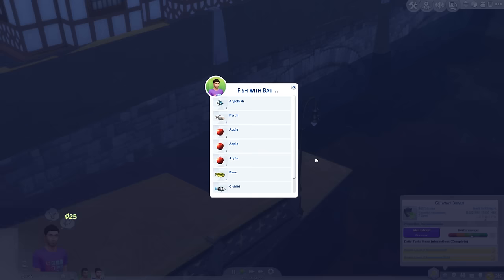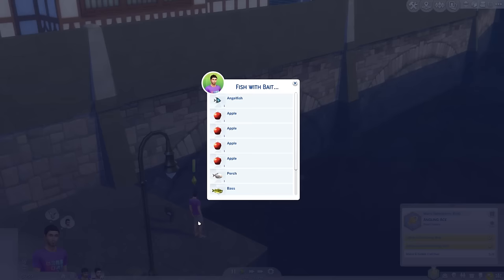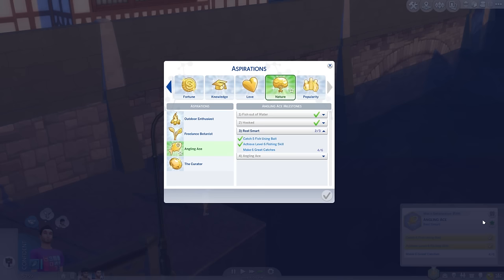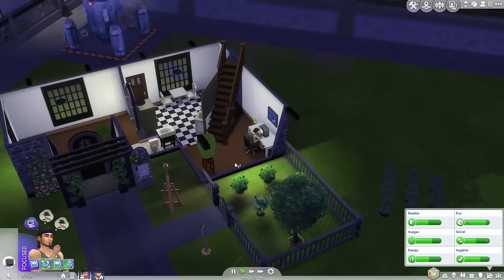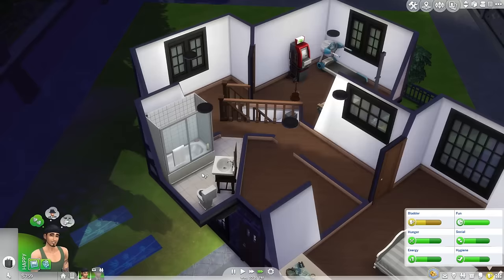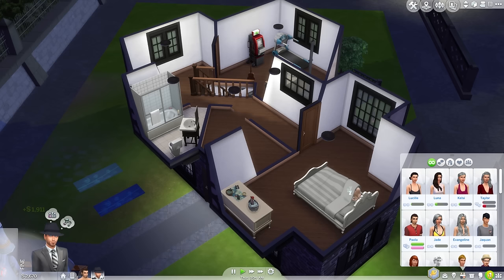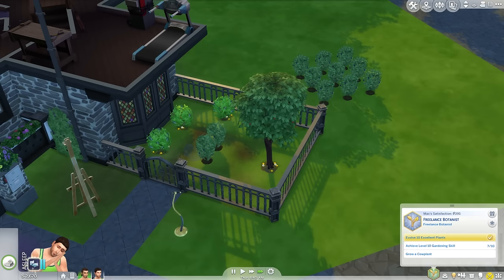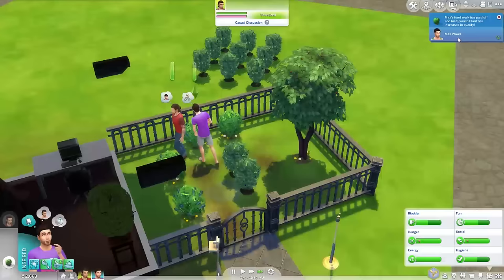SUPER SIM CHALLENGE | Pristine Grapes! (Part 16)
We are so close to completing a number of aspirations, let's do it!